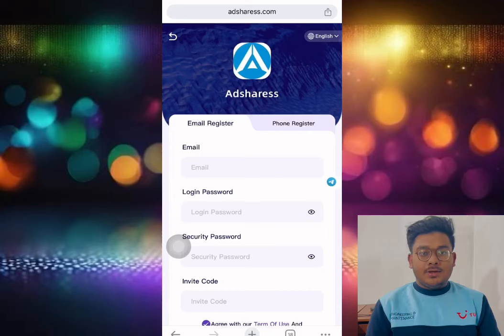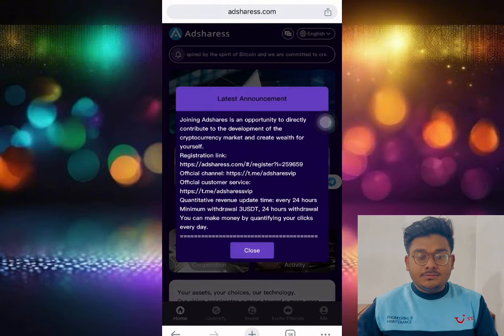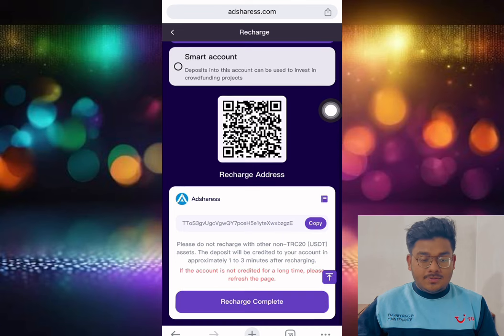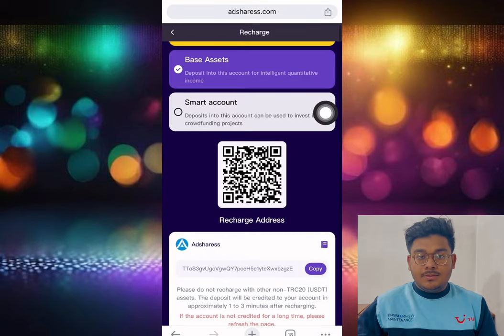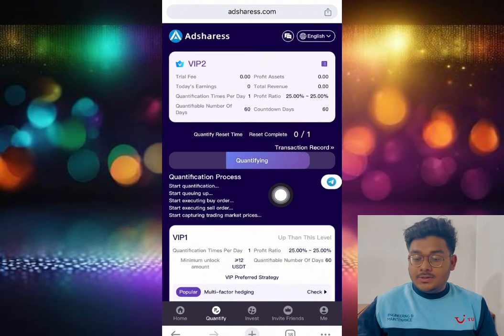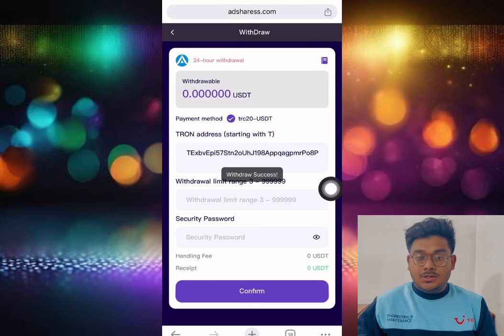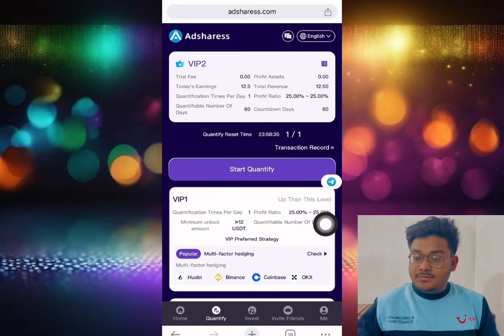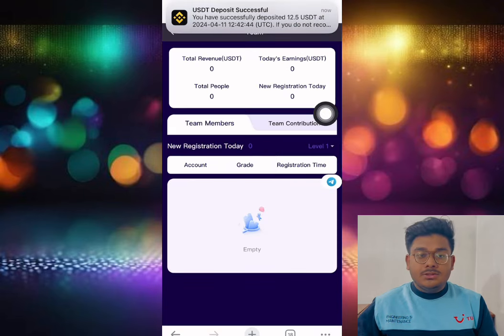New USDT Earning Website 2024 | Earn Free USDT | Earn Daily 12.5 USDT 🔥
VIP1 recharge 12USDT daily income of 25%, about 3USDT
VIP2 recharge 50USDT daily income of 25%, about 12.5USDT
VIP3 recharge 170usdt daily income of 26%, about 44.2USDT
VIP4 recharge 290usdt daily income of 27%, about 78.3usdt
VIP5 recharge 730usdt daily income of 28%, about 204.4usdt
VIP6 recharge 1500USDT daily income of 29%, about 435USDT
VIP7 recharge 3300usdt daily income of 31%, about 1023USDT
VIP8 recharge 7500usdt daily income of 35%, about 2625usdt
VIP9 recharge 12000usdt daily income of 38%, about 4560USDT
VIP10 recharge 18000usdt daily income of 41%, about 7380USDT

               OR

Video Topics:

Trx Mining
trx mining
tron mining
tron coin
tron price prediction
tron trx
trx tron
trx crypto
trx coin
trx coin latest news today
free tron
usdt mining
trx mining
usd mining
tron mining
mining
tether mining
mining usdt
usdt mining cloud
tron cloud mining
busd mining
usdt cloud mining
usdt mining
tether mining,usd mining
2024 best usdt earning sites
best mining site
2024 free mining sites
trx mining
best trx mining sites in 2024
free usdt earn site 2024
tron mining
trx mining site 2024 usdt mining
earn money online with investment
best blockchain investment platfom
invest
investing 101 investment site
usdt investment

Thanks